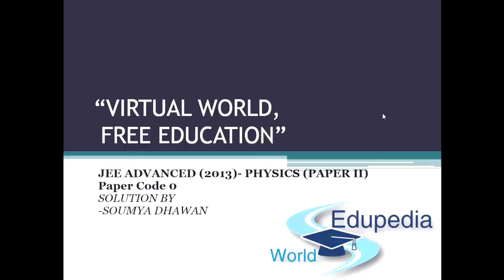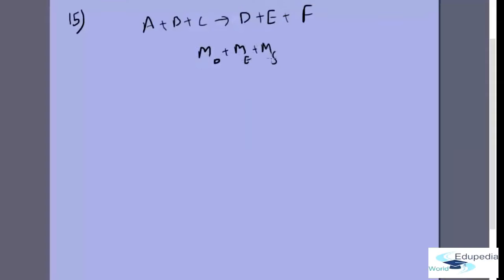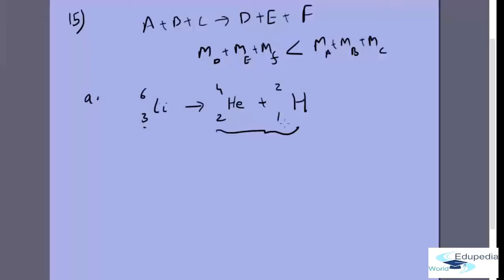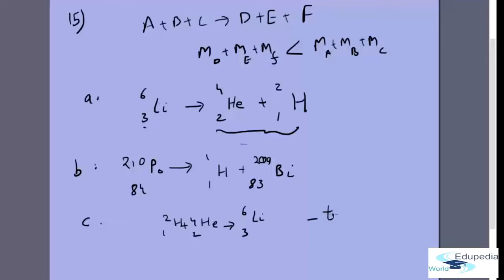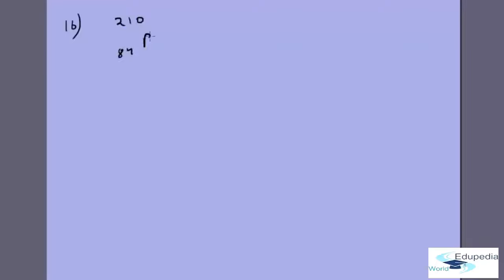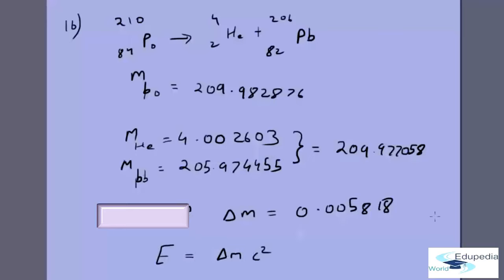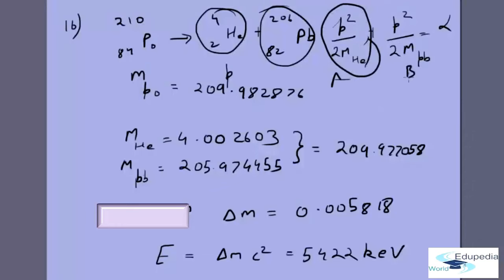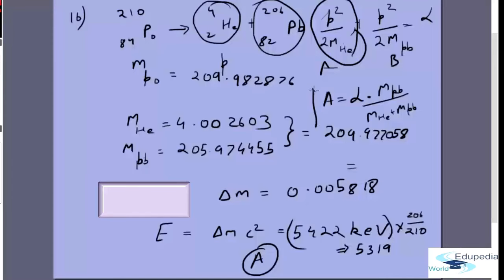IIT JEE ADVANCED PHYSICS 2013 PAPER 2 | PAPER CODE 0 | QUESTION 15 & 16 | IIT JEE 2018 Preparation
Introduction (00:00:08 - 00:00:31)

Question 15 (00:00:32 - 00:03:15)
- Answer is C

Question 16 (00:03:16 - 00:06:31)
- Answer is A

for the play list